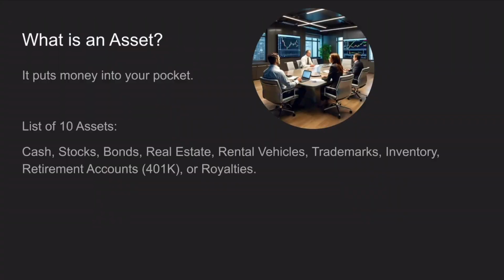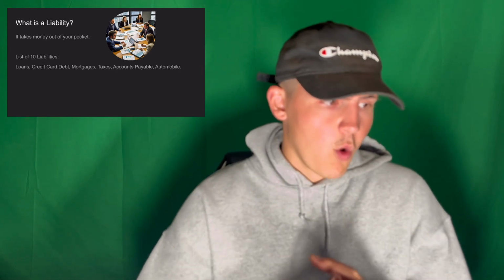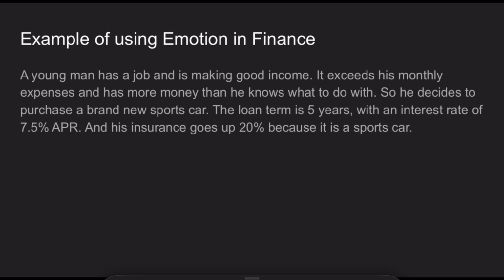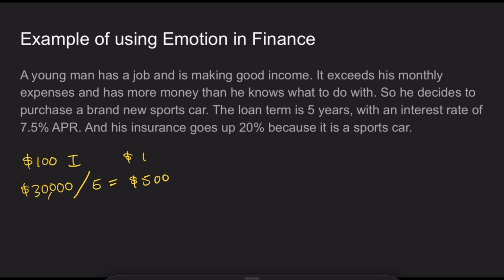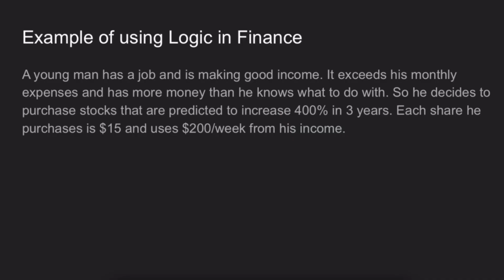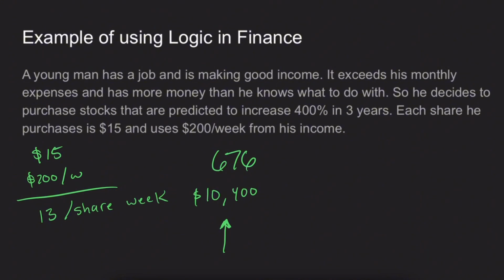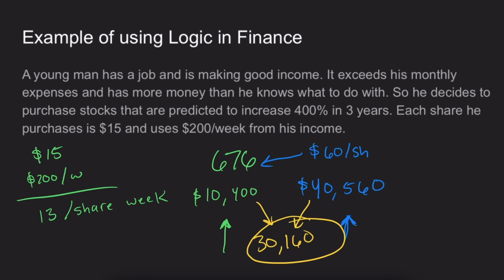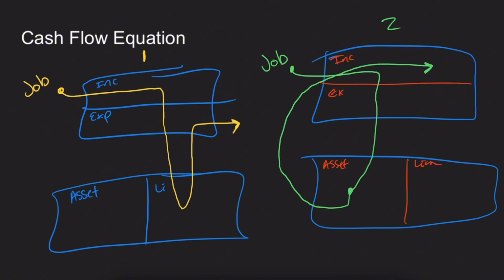Asset and Liability Examples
An asset puts money into your pocket and liabilities take money out of your pocket.

The “game” is to purchase small assets that appreciate in value, then sell them for a higher value. Then use that money to purchase a big asset that will appreciate in value over time. The cycle repeats over and over, and you eventually do not need to rely on a paycheck for your source of income.